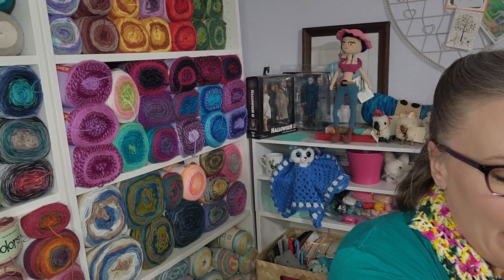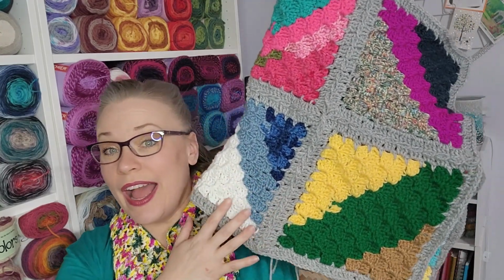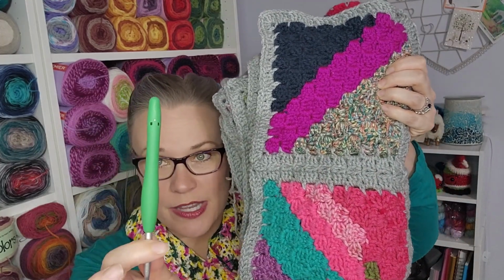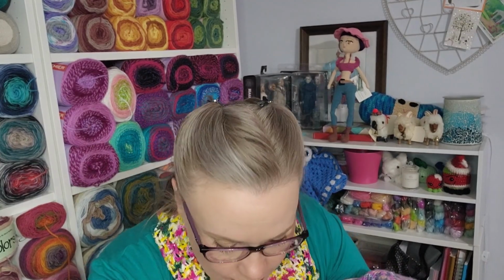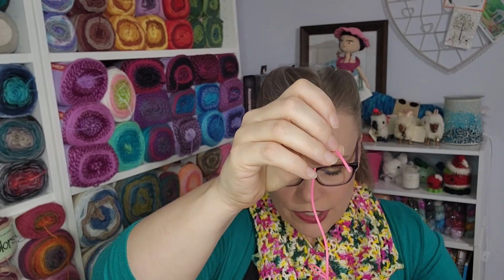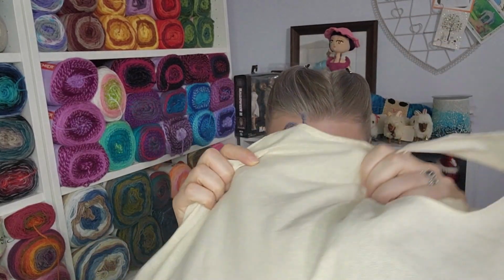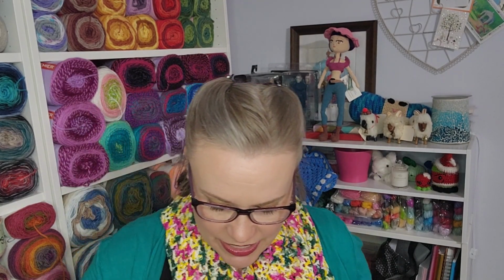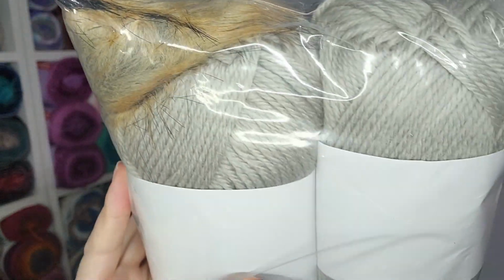Show and Tell #184 - So Many Ends!!! Why Did I Do This?!